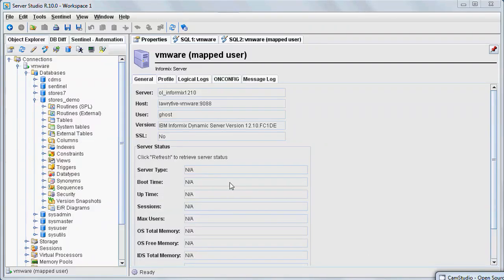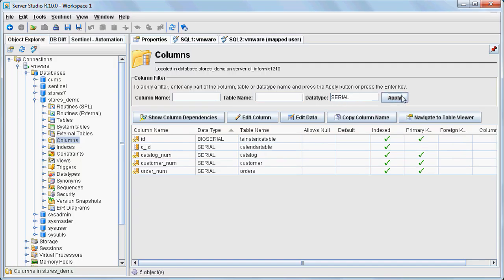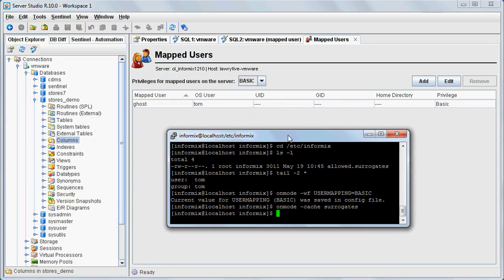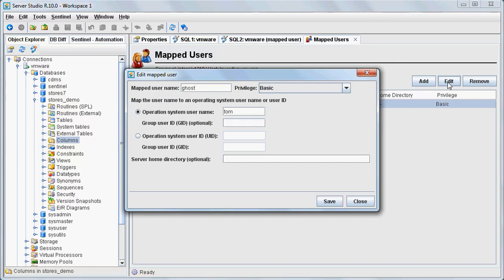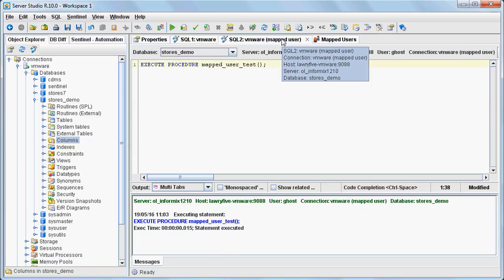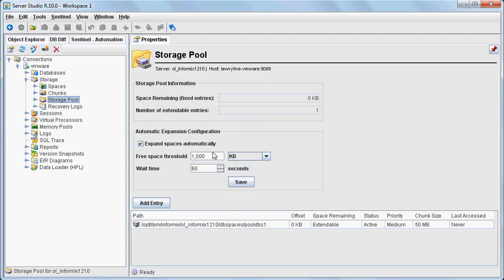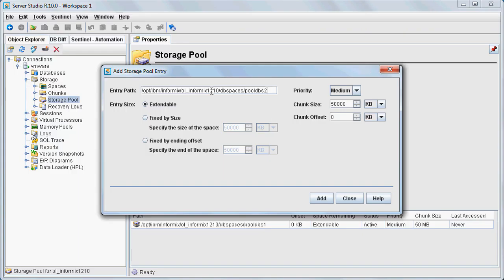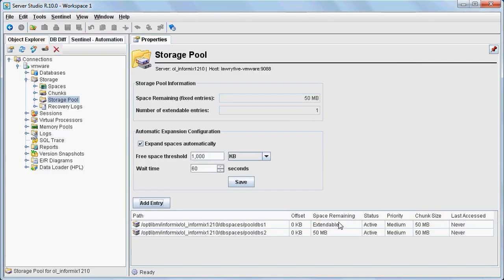AGS S2 E3 HD - Columns / Mapped Users / Storage Pool